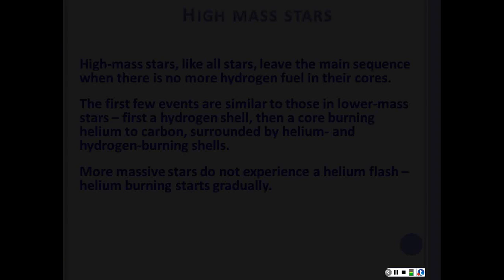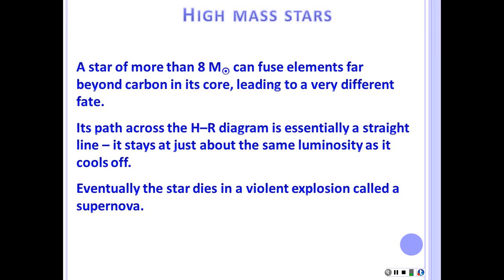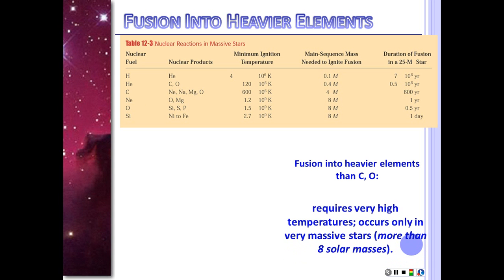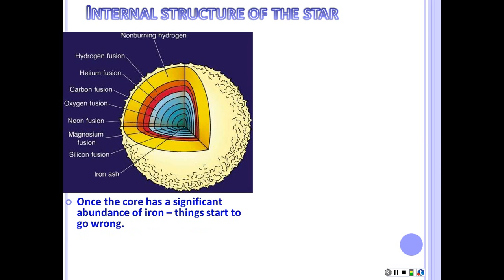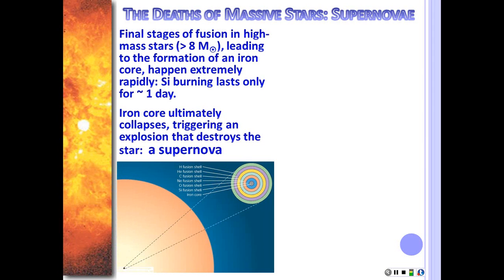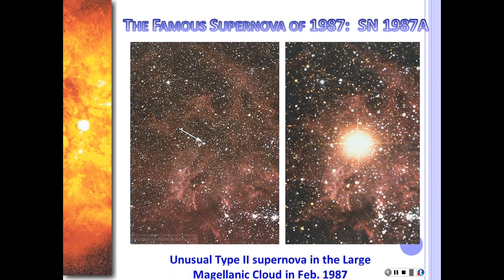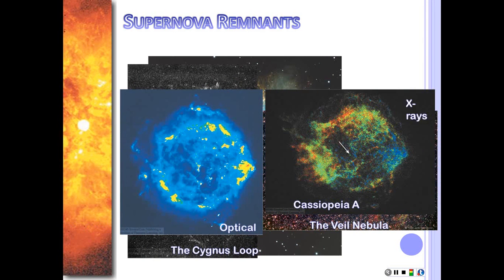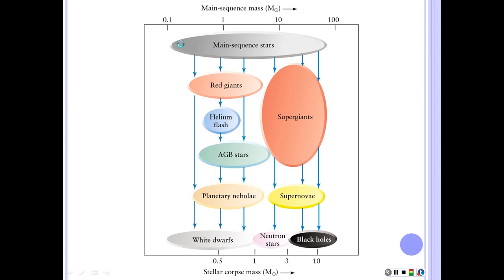Stellar Evolution part 4 - high mass stars